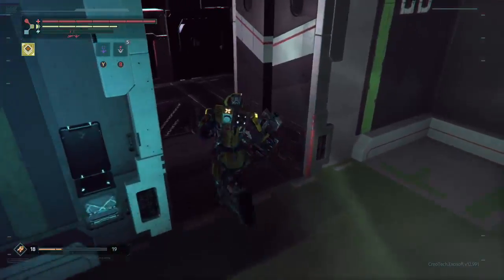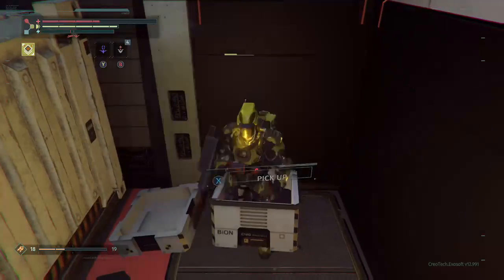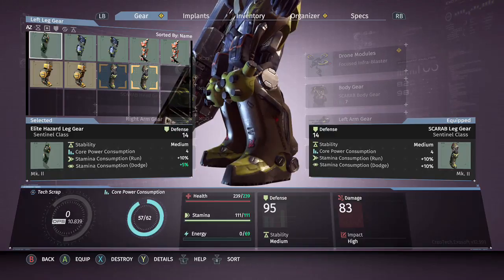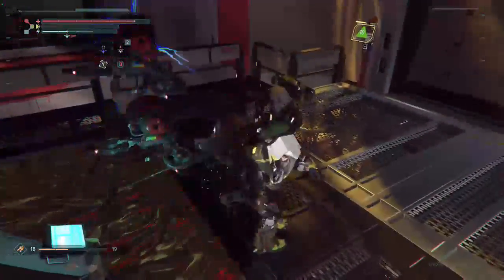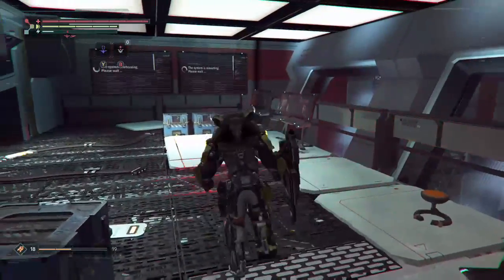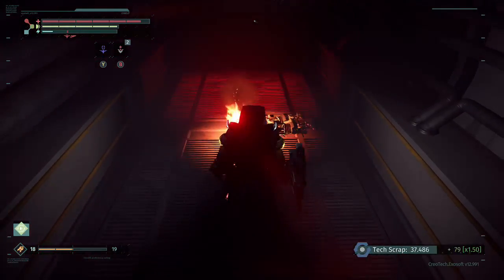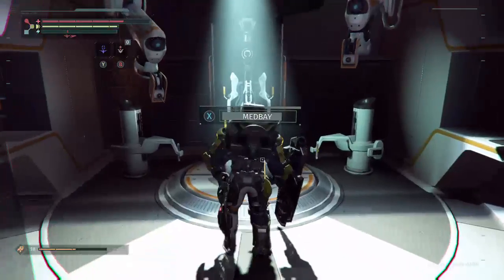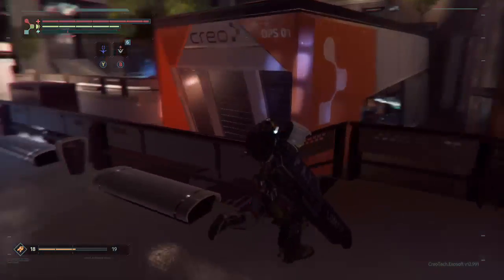The Surge Part 11 - Frankenstein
Part 11 of The Surge from Deck13 Interactive and Focus Home Interactive. Warren makes his way deeper into R&D, discovering the secrets it holds. Dr. Barret appears to be doing things he shouldn't. The Frankensteins get tougher and more numerous. The intensity is starting to get cranked up.